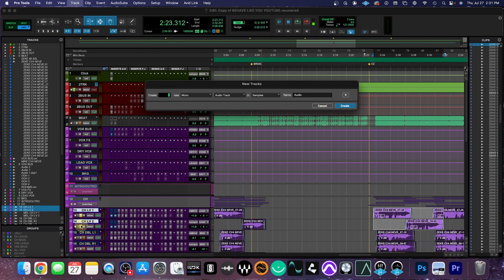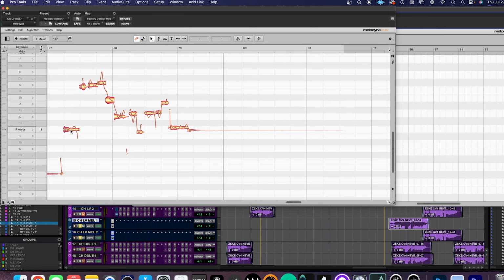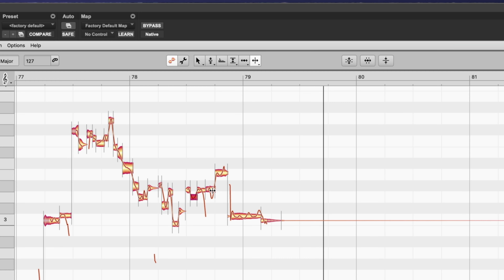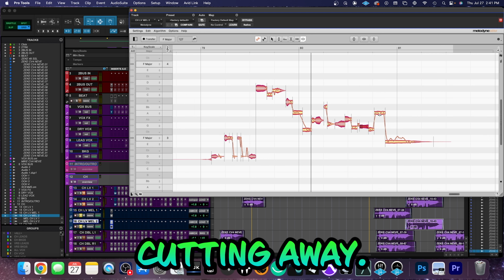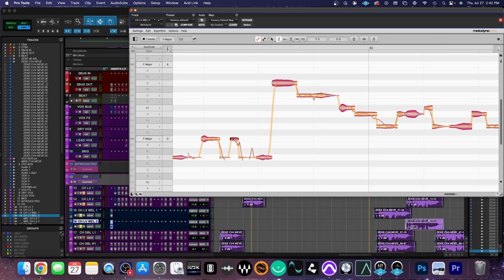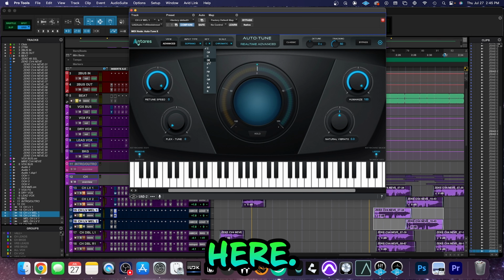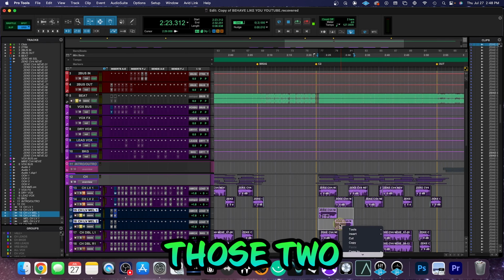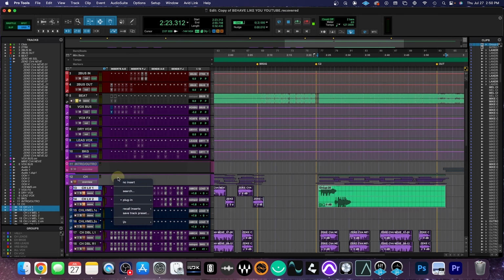MELODYNE VOCALS LIKE A PRO!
Thanks for stopping by and checking out the video! Today I'm going to show you how to use Melodyne to pitch correct a vocal. Don't forget to download the free recording, mixing and mastering template below.

Time Stamps:

0:00 - Intro
0:16 - Audio Preview
1:00 - New Tracks for Melodyne
1:15 - Combo Breaker
1:28 - Assigning Outputs Hack
2:05 - Add Melodyne as an Insert
2:42 - Transfer Audio into Melodyne
3:40 - Melodyne on the First Clip
5:30 - Don’t Use Automatic Key Recognition
9:00 - Tuned Clip One Playback
9:20 - Melodyne on the Second Clip
12:15 - Tuned Clip Two Playback
12:32 - One Step Further Than Melodyne
13:29 - Don’t Forget to Set the Correct Key
15:20 - Final Tuning Tweaks
16:10 - Committing the Melodyne/Auto-Tune
17:50 - Save Raw Audio To Playlist
18:32 - Vocal Chain Post Tuning
18:55 - Preview of Tuned Audio
19:10 - Outro